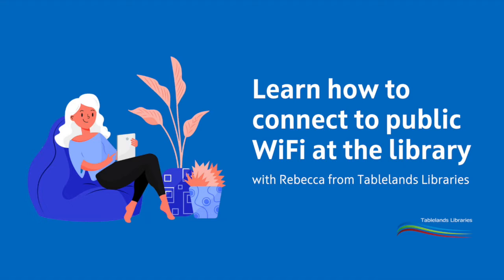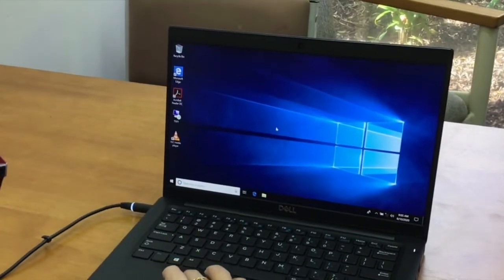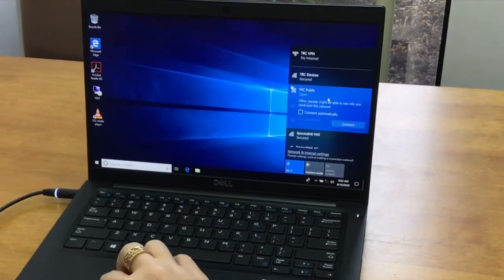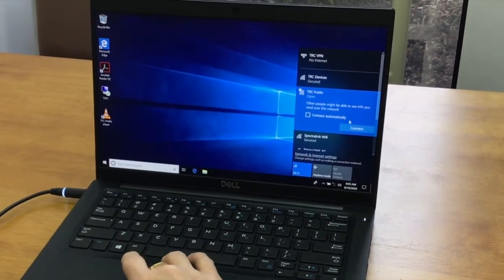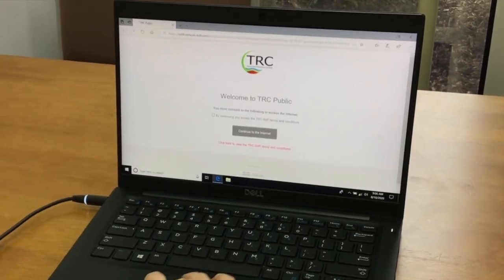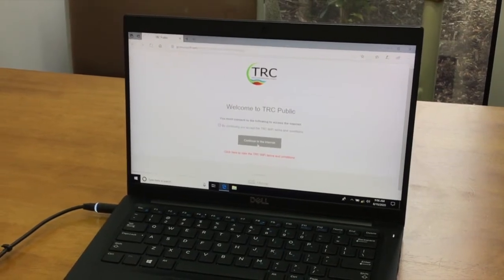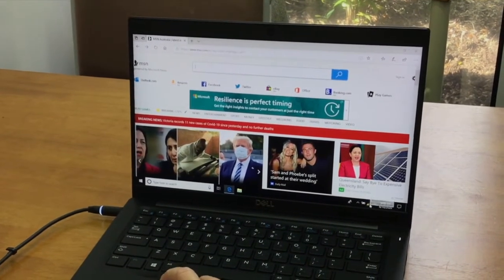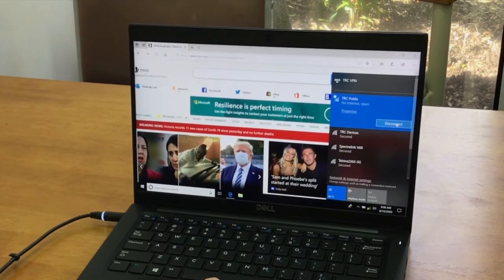Connecting to public Wi-Fi at the library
Learn how to connect to public Wi-Fi at the library